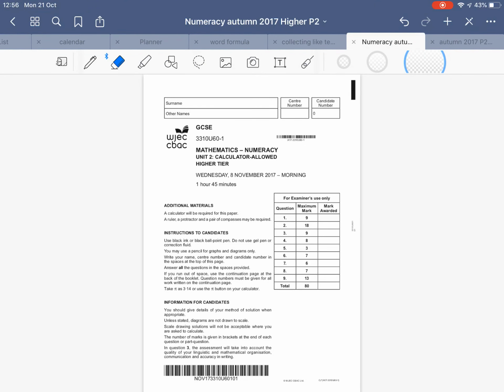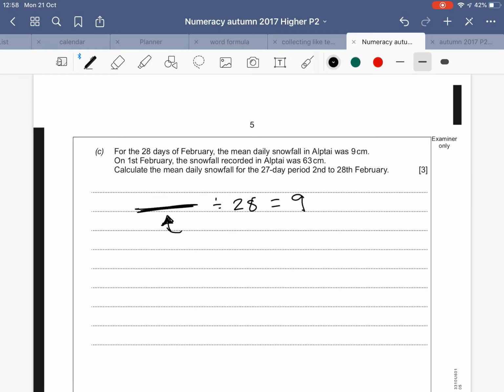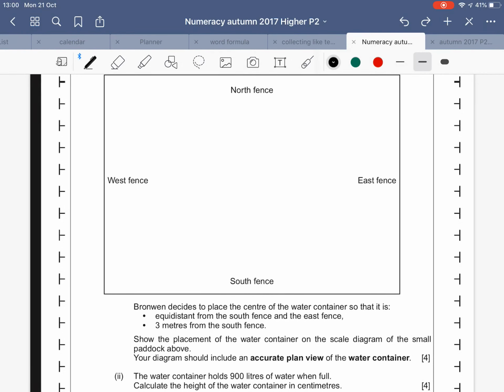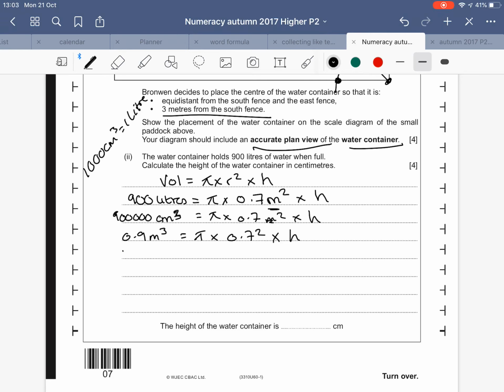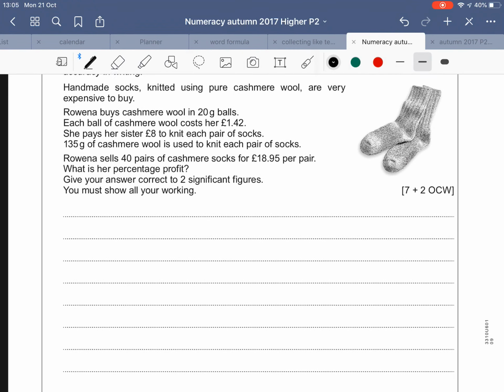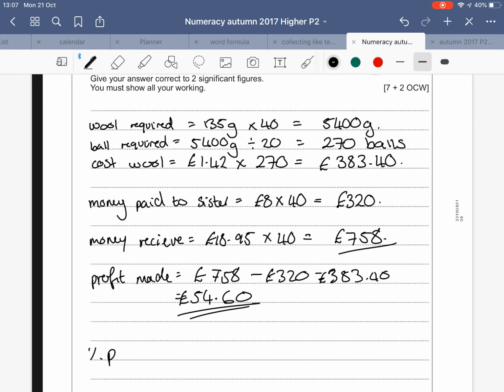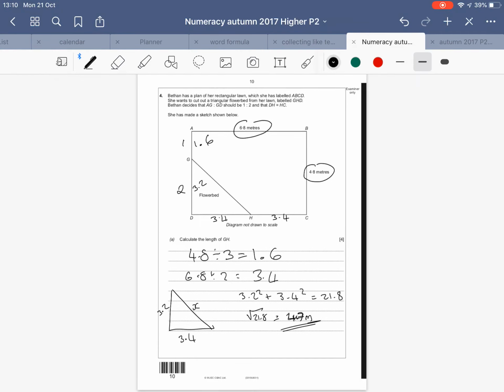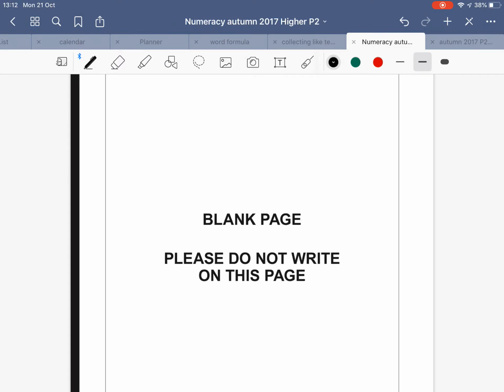Maths Numeracy November 2017 Unit 2 Higher